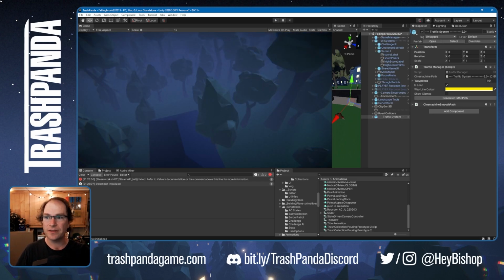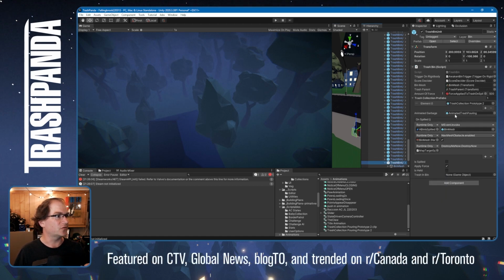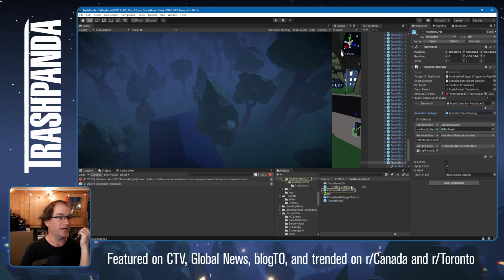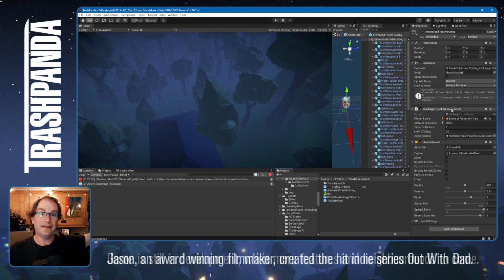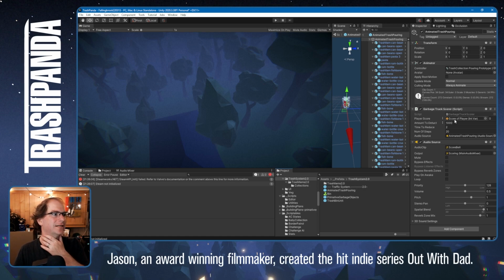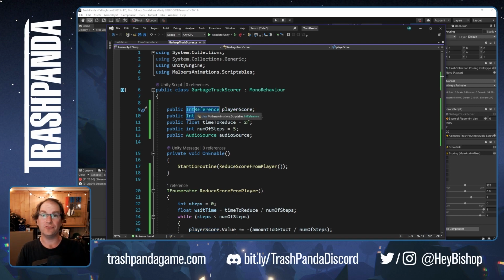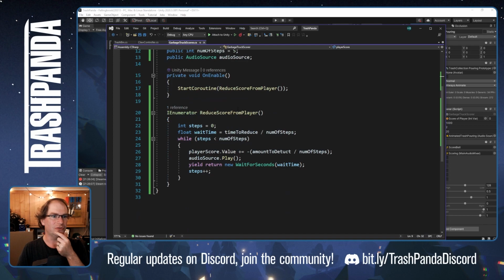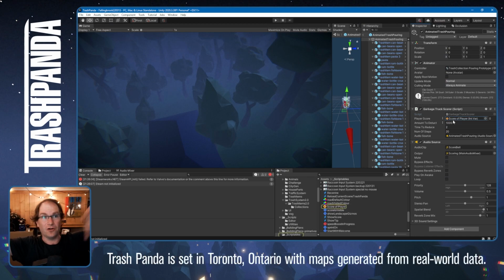Trash Panda Devlog #-29: Improving Garbage Bin Collection, and using Scriptable Variables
Day -29! In this log I talk about swapping out some physics with some animations, and using Scriptable Variables.

If you're interested in seeing my Trash Panda To-Do List, a living document, you may link to it